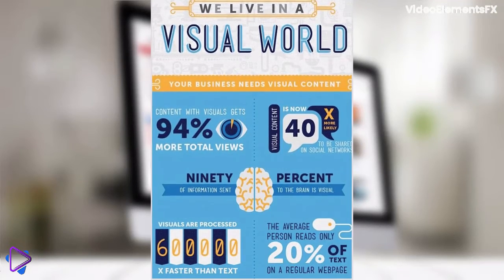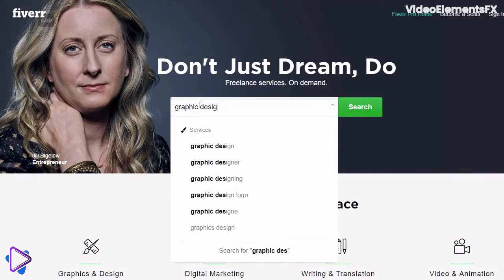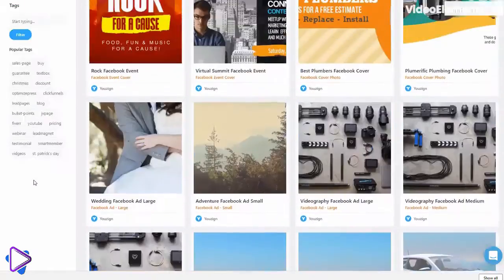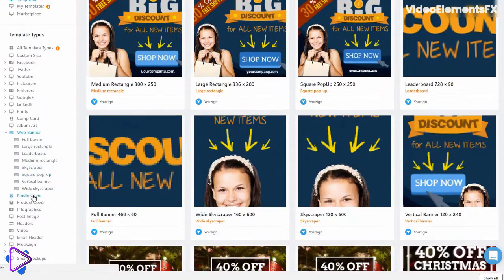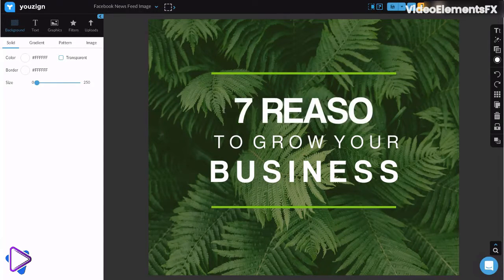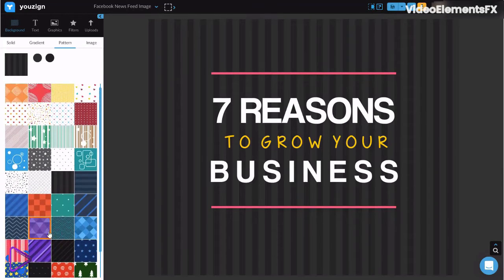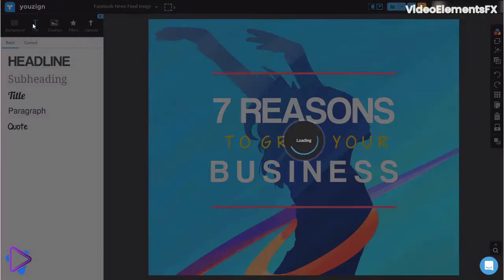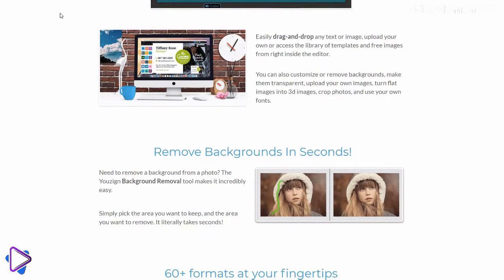Youzign Review - Graphics Design App Suite | Pricing, Features & Discount Code (Youzign Lifetime)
Youzign Review - Graphics Design App Suite | Pricing, Features & Discount Code (Youzign Suite)

In this video we do into detail on the graphics design app Youzign.

Youzign is currently on sale with the ZSuite bundle for $68. With this bundle you will receive:

1) Youzign
2) Gifzign
3) Mockzign
4) Logozign

Each of these apps are filled with all new templates, features and extras, this is the ultimate design suite on the market.

About Youzign:
Youzign design app is an online cloud based graphics designer that makes it easy to create your own graphics, for either offline or online usage.

How does Youzign work?
In this video we go through in detail of Youzign. I’ll be showing you some of the pros and cons of the app, and the main usage of the graphics design app. Youzign lifetime which means that you only have to pay a one time fee for access to all of the Youzign features.

Pretty much, I will go through Youzign tutorial and show you how to use all of the features of Youzign.

If you have any Youzign alternatives please be sure to comment them below. One of the main competitors of Youzign is Canva. Sadly, in this video we did not have time to compare Youzign vs Canva, but we are defilty trying to make a video displaying the different features of each app and Youzign vs Canva comparison.

If you would like to buy Youzign, please be sure to use the link in our description. Currently the graphic app is available as a Youzign lifetime deal.

Youzign discount code:
We do have a Youzign coupon code available, please check on the sales page for our Youzign discount code.

Overall, Youzign design app has a lot of very useful features such as Youzign remove background tool and Youzign erase background. In our Youzign review, we also go over other features such as the Youzign mockup tool and the Youzign suite, plus we also go into detail over the Youzign infographics design and also their social graphics.

If you personally are looking for Youzign tutorial or Youzign trainings, we provide very detailed training inside this youtube video.

In the future, we may make detailed videos of Logozign review, Mockzign review and others that are in the main Zsuite review.